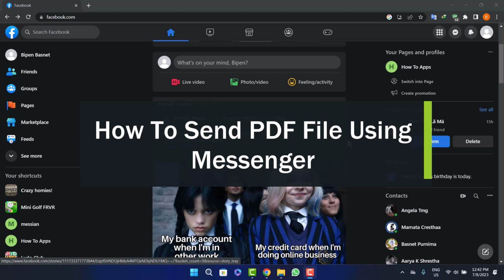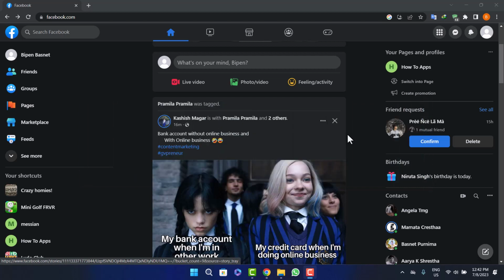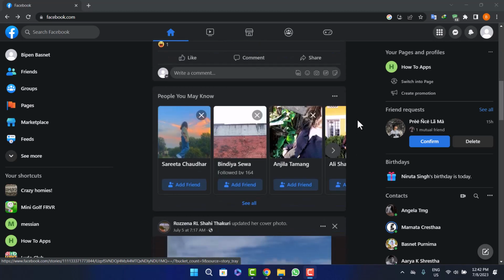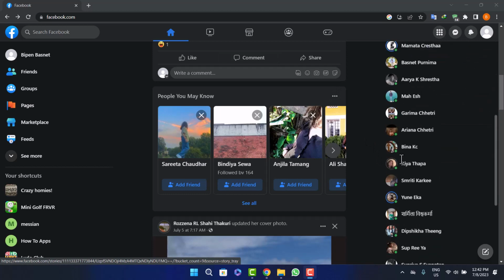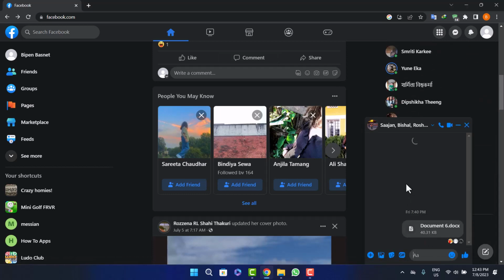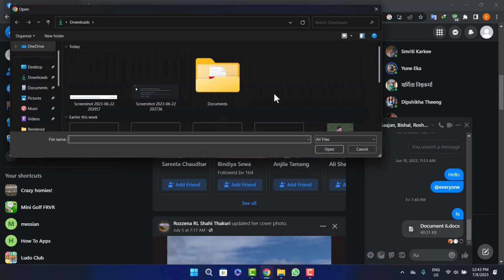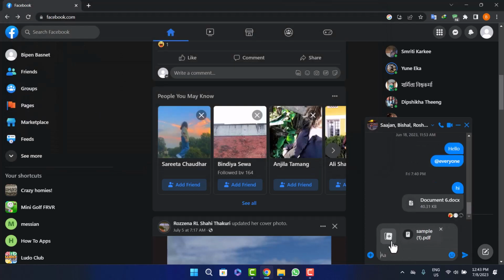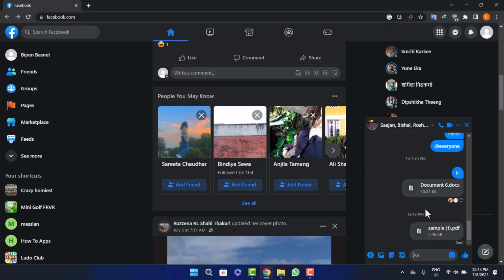How To Send PDF File Using Messenger !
In this tutorial video, I will simply show you how to send PDF File using Messenger. So just make sure to watch this video till the end.

~ Video Chapters:
0:00 Introduction
0:08 Send PDF File On Messenger
0:55 Outro